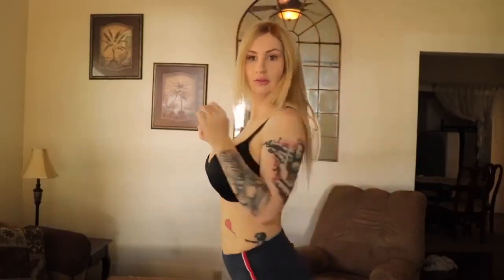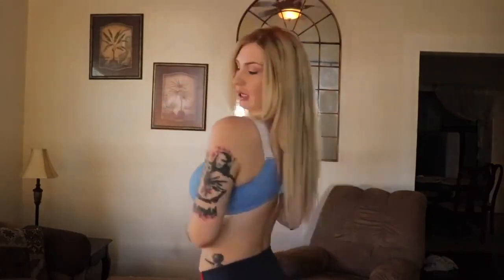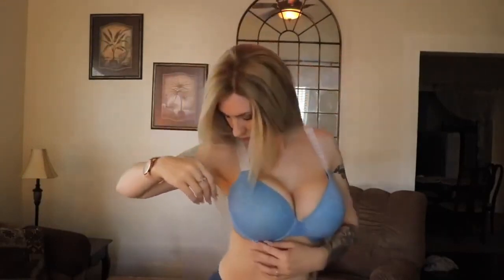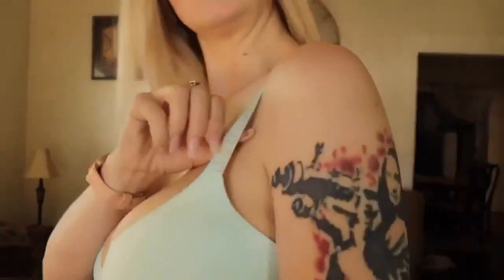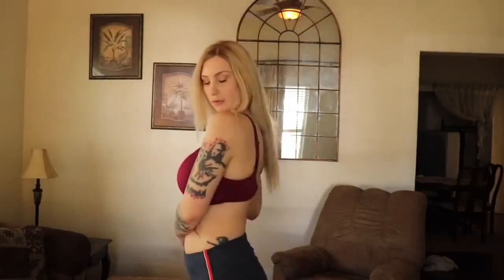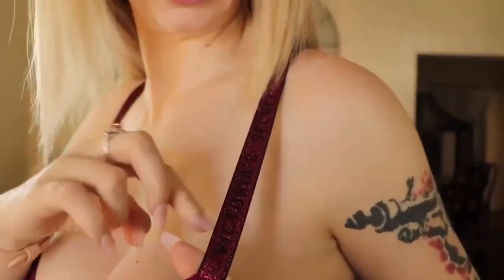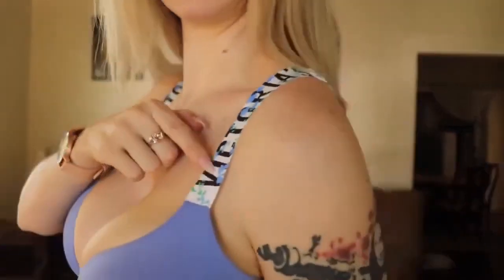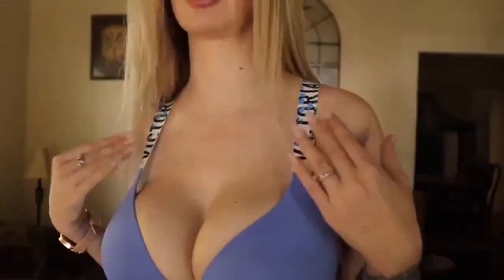Lingerie Try on haul Sexy lingerie swimsuit try on